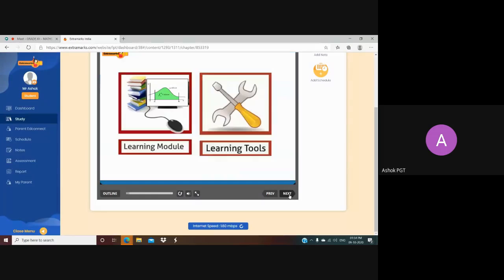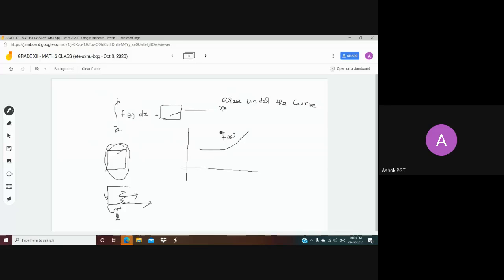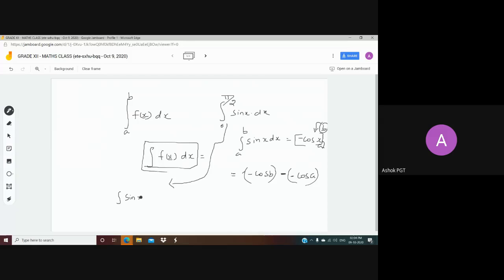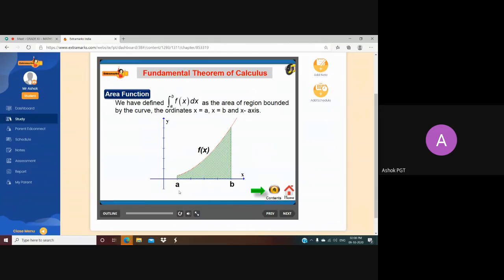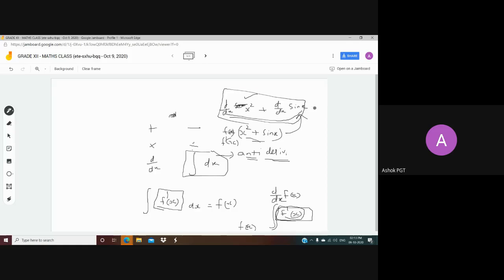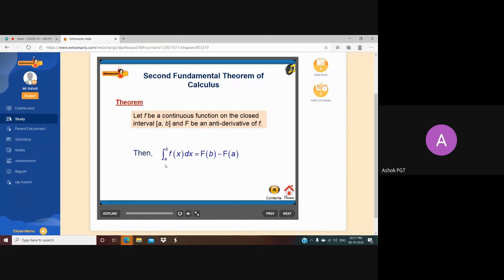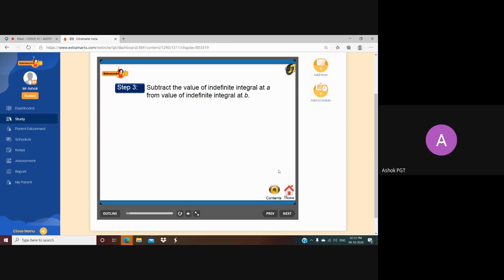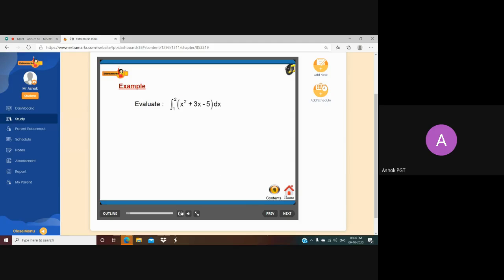GGVS12 SM definite integrals part 1